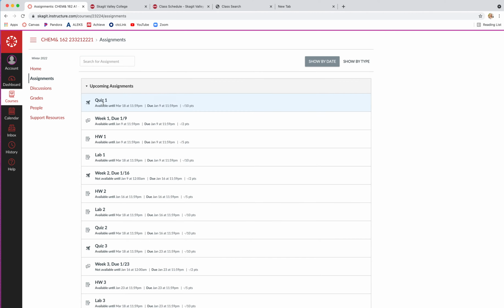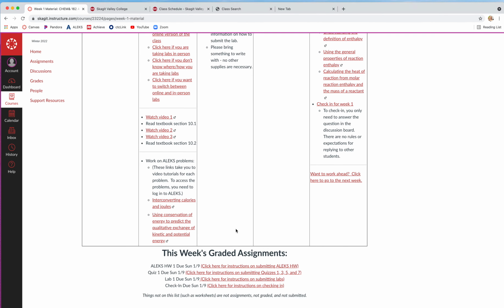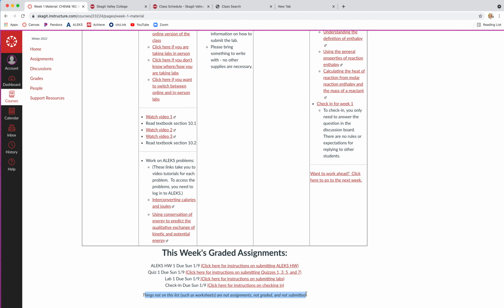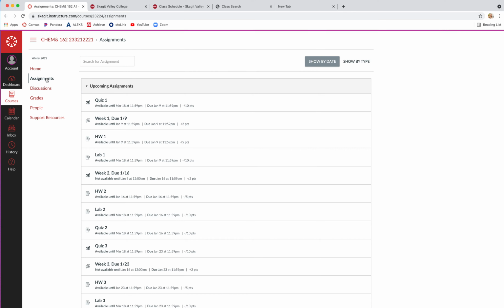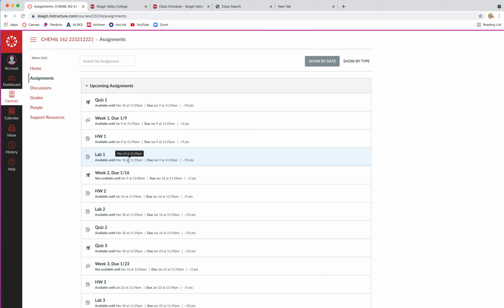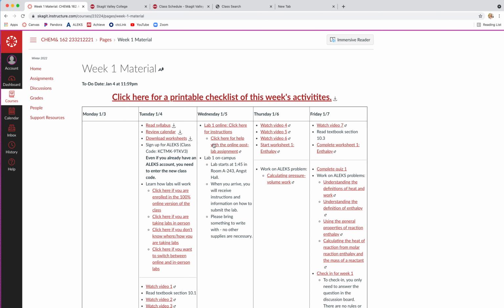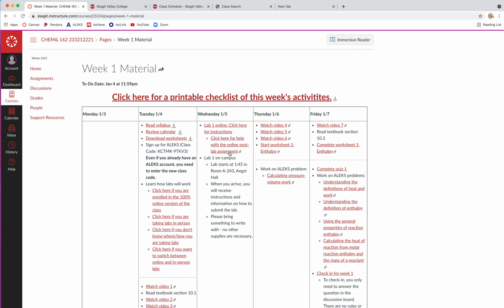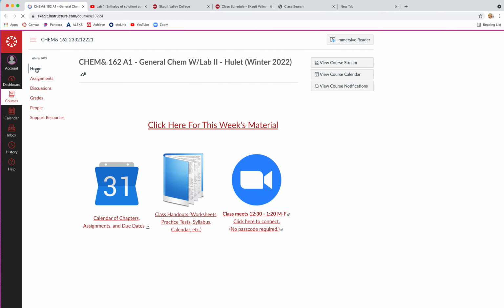Chem 162 Canvas Intro